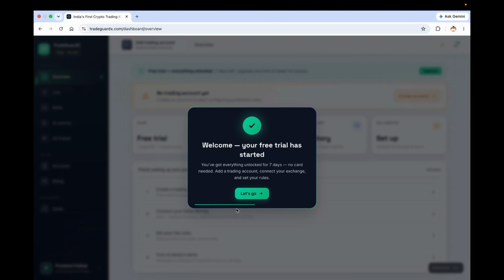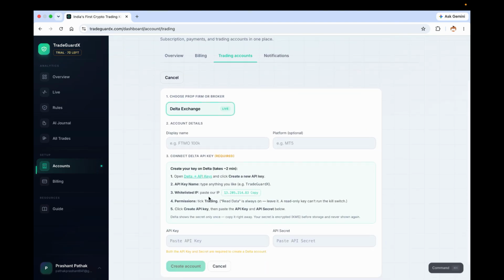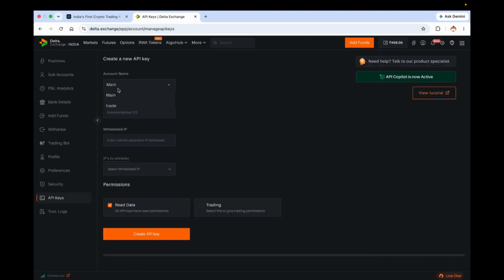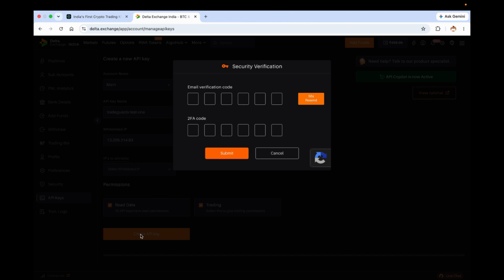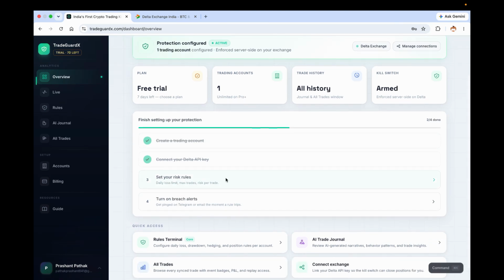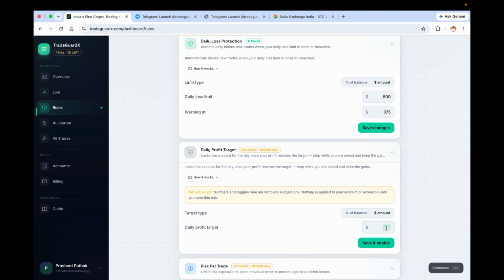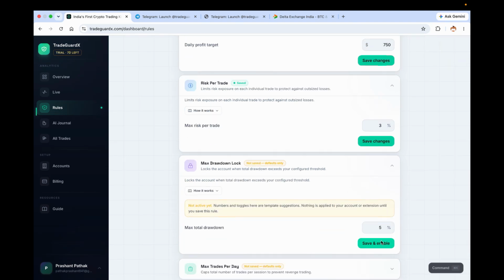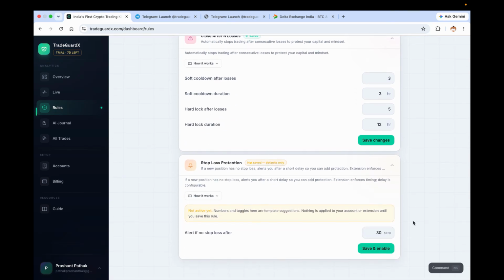Tradeguardx Setup Guide | Connect Delta Exchange for Automatic Risk Management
TradeGuardX is officially integrated with Delta Exchange to deliver faster monitoring, real-time crypto risk management, overtrading control, automatic kill switch protection, profit lock, daily loss limits, trading discipline tools, and seamless account connectivity for crypto traders.

TradeGuardX is built for serious cryptocurrency traders who want to protect their capital and remove emotions from trading. Designed specifically for active futures traders, perpetual traders, options traders, scalpers, swing traders, and disciplined investors, TradeGuardX helps eliminate revenge trading, FOMO entries, overtrading, and unnecessary losses through intelligent automated risk management.

Features include automatic kill switch based on daily loss limits, profit lock and trailing profit protection, maximum drawdown control, trade count limits, consecutive loss protection, live account monitoring, real-time alerts, instant position tracking, and ultra-fast integration with Delta Exchange. The platform continuously monitors your trading activity and automatically enforces your predefined trading rules without requiring manual intervention.

Whether you trade Bitcoin (BTC), Ethereum (ETH), Solana (SOL), XRP, BNB, Dogecoin (DOGE), or hundreds of other cryptocurrencies, TradeGuardX helps you stay disciplined during volatile market conditions. It supports futures trading, perpetual contracts, crypto options, leverage trading, scalping strategies, breakout trading, momentum trading, and systematic trading approaches.

TradeGuardX is designed to improve trading psychology by helping traders stick to their trading plans. Instead of making emotional decisions after a series of losses or chasing profits during market volatility, traders can rely on automated safeguards that protect both profits and capital.

With seamless Delta Exchange integration, users get secure account connectivity, fast monitoring, reliable session handling, instant rule enforcement, and uninterrupted risk management throughout the trading session. As TradeGuardX expands, support for additional cryptocurrency exchanges will be introduced, allowing traders to manage risk across multiple platforms from a single dashboard.

If you're searching for crypto trading risk management software, crypto kill switch, daily loss limit tool, profit lock software, crypto trading discipline platform, automatic trading risk manager, Delta Exchange risk management, futures trading protection, overtrading prevention, crypto psychology tools, trading journal with risk controls, or automated crypto trading safeguards, TradeGuardX is built for you.